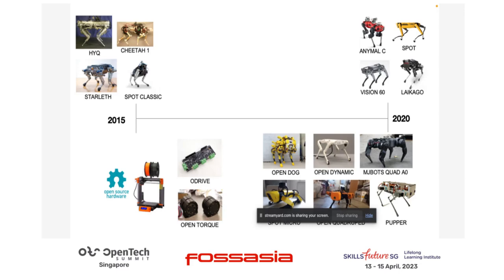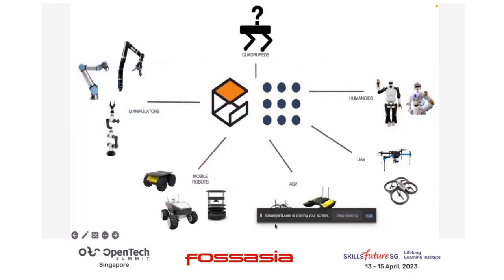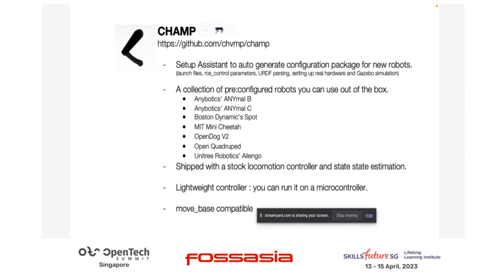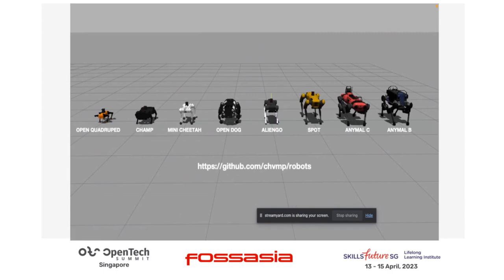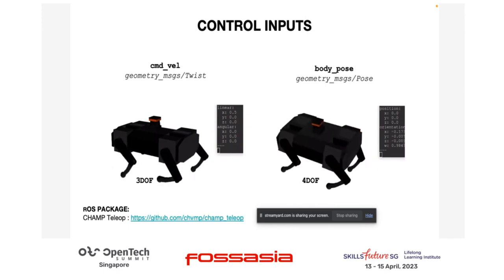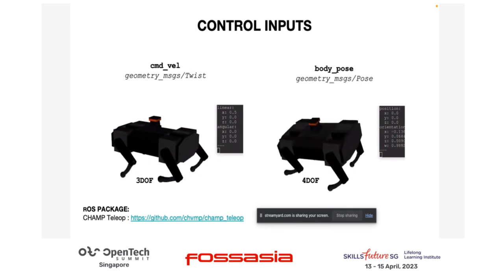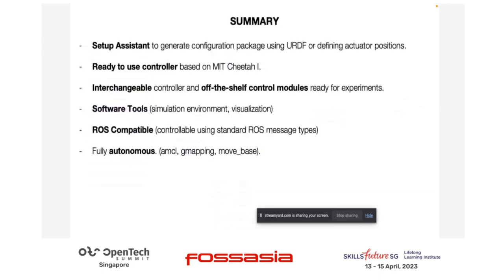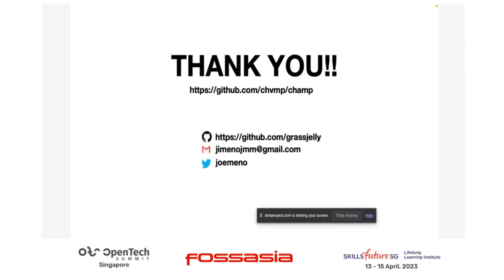CHAMP Quadruped Robot Control Framework - Juan Jimeno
CHAMP is an Open Source development framework for building new quadrupedal robots and developing new control algorithms. The control framework is based on "Hierarchical controller for highly dynamic locomotion utilizing pattern modulation and impedance control : implementation on the MIT Cheetah robot".

Juan Jimeno
Senior Researcher, NCS
Juan is an applied researcher working on Robot Learning and hyper-realistc robot simulations. He has authored Open Source robotic software tools and libraries that have been widely adapted in research labs globally. He is also the co-founder of Singapore ROS Interest Group.